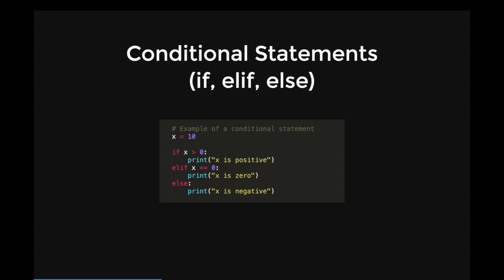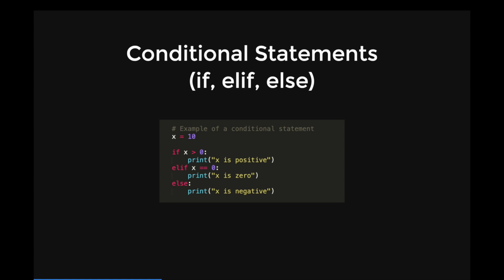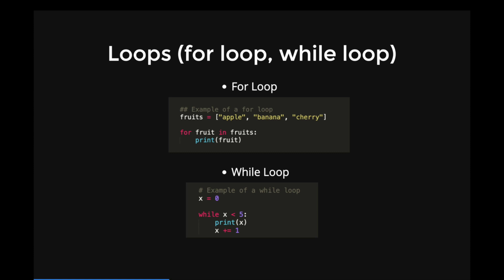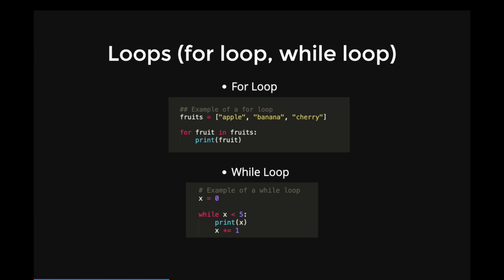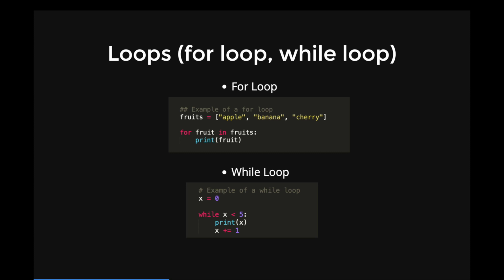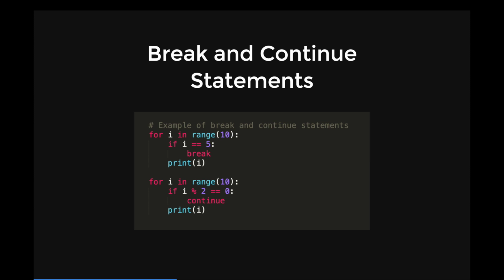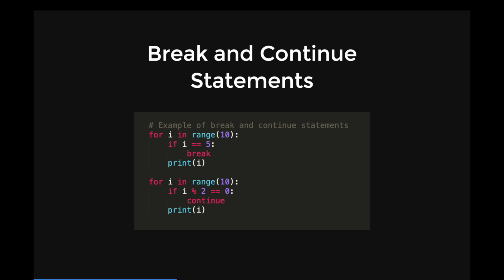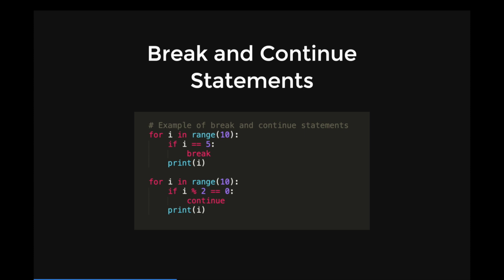4 Python Crash Course: Control Flow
This video for Python focuses on managing the sequence of code execution, providing tools to make decisions, iterate over sequences, and modify loop behavior. It covers essential control flow statements, beginning with conditional statements like if, elif, and else, which allow for executing different code blocks based on specific conditions. Next, it explores loops, including for and while loops, which enable repetitive execution of code blocks over sequences or as long as certain conditions are met.

This video also introduces break and continue statements, which offer control over loop behavior. Break statements terminate loops prematurely, while continue statements skip specific iterations, allowing for fine-grained control over loop execution. Examples illustrate these concepts, showcasing how they can be applied to effectively manage program flow and optimize code execution.

Understanding control flow statements is crucial for writing efficient and organized Python code. They empower developers to make decisions, iterate over data structures, and control program flow based on specific conditions, ultimately enhancing code readability and functionality.